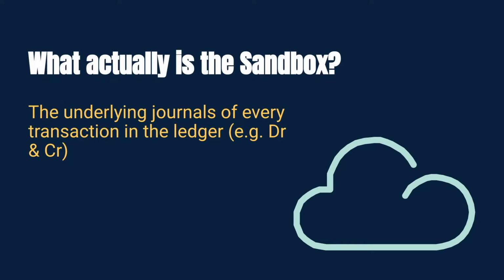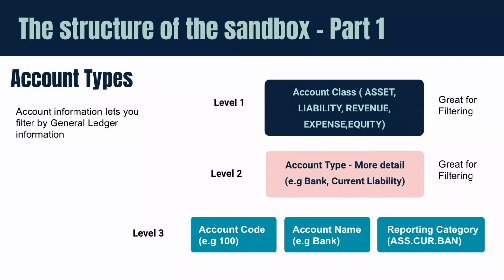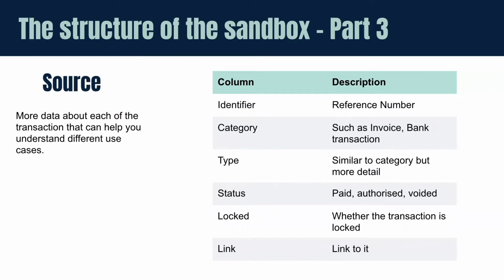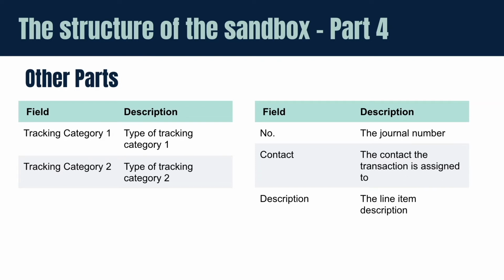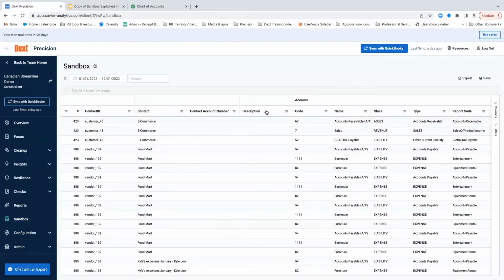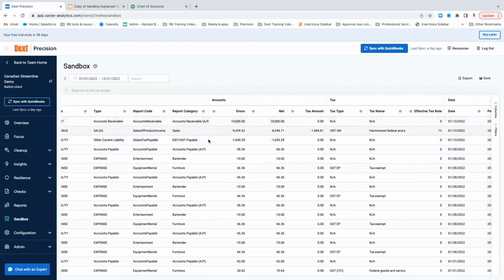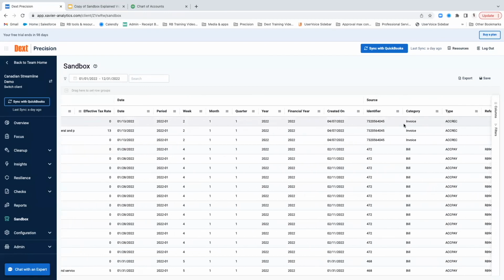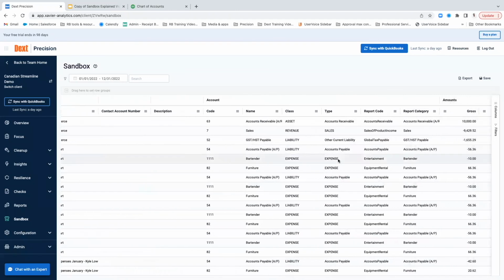Introduction to Precision Client Sandbox - Part 1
This video will cover structure of the Client Sandbox and the fields you have to build reports from.